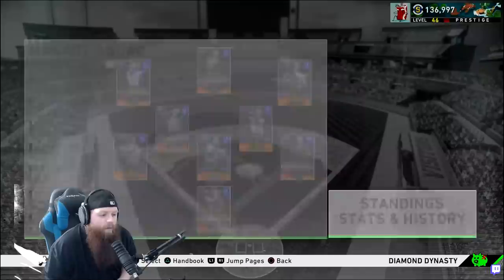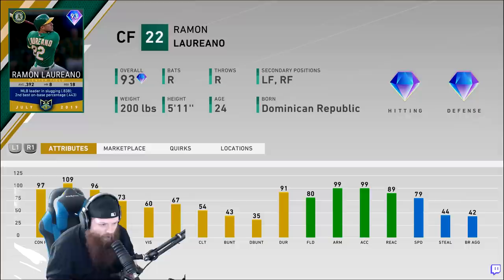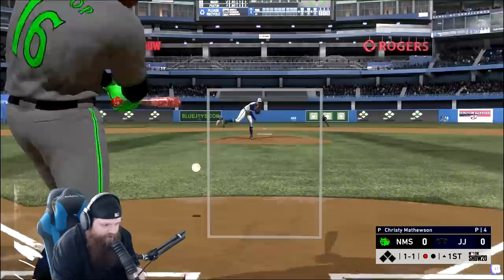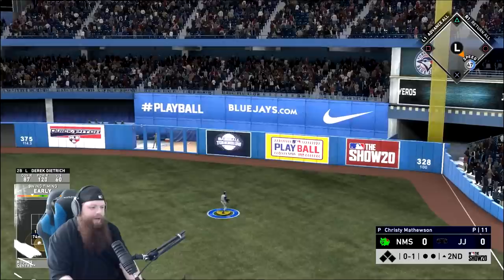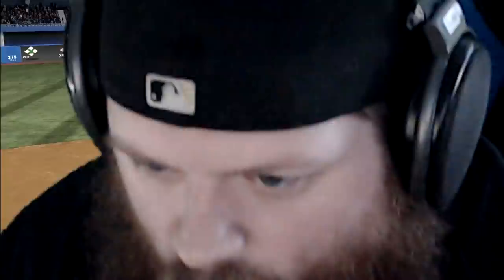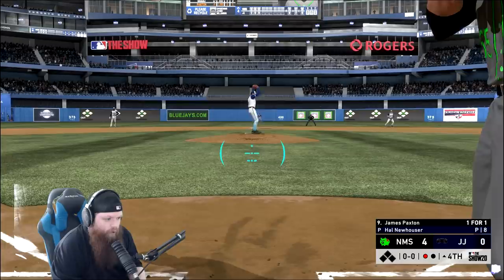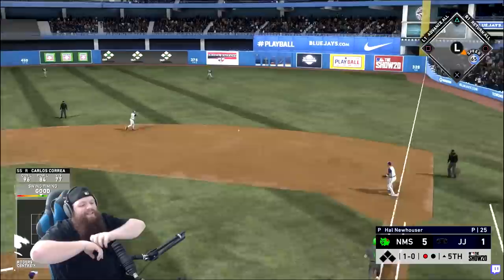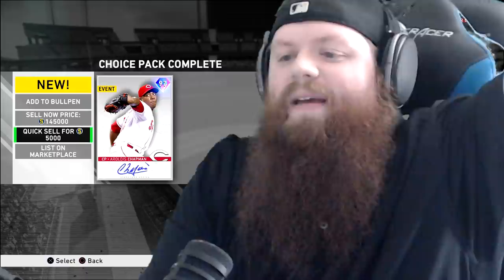No Money Spent! NEW POTM JAMES PAXTON DOMINATES | MLB The Show 20 Diamond Dynasty